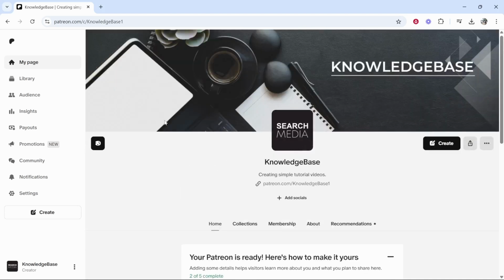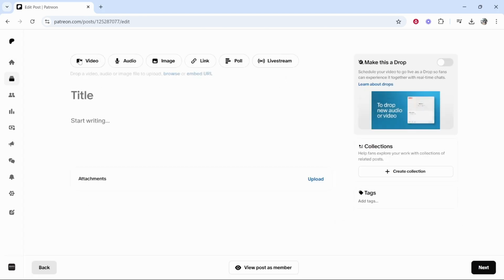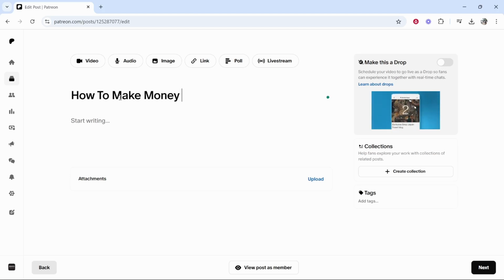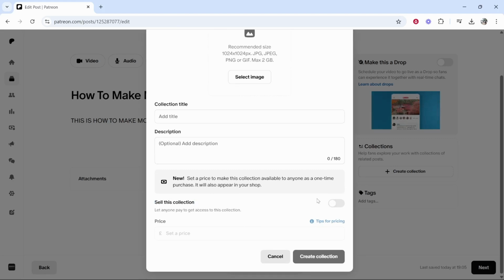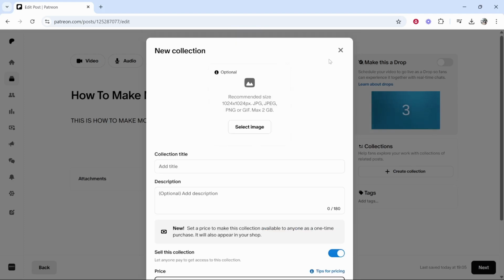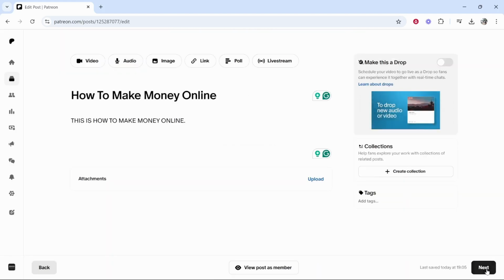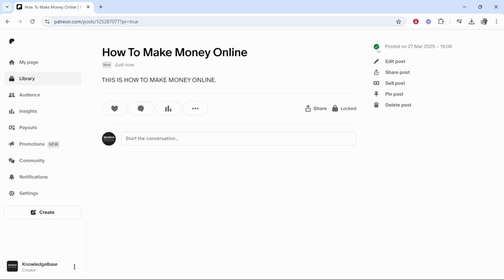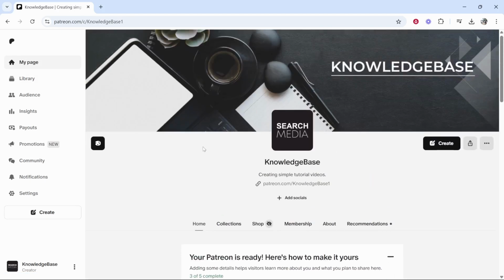How To Post on Patreon (Step By Step)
In this video, I show you how to post on Patreon. Did this video help? Thanks!